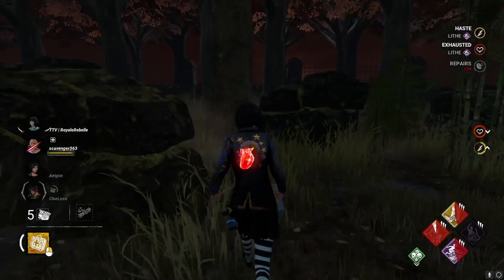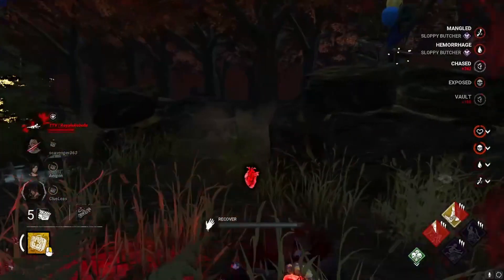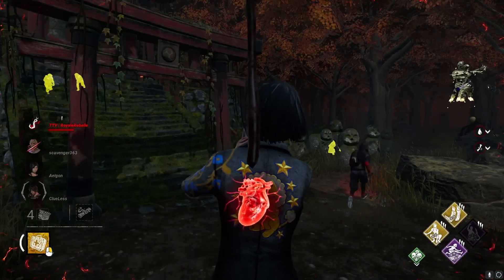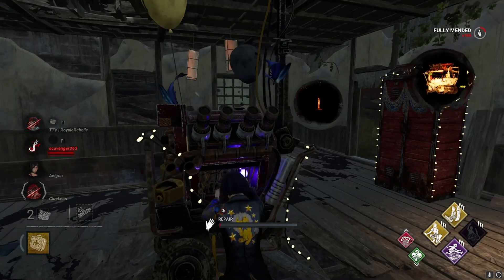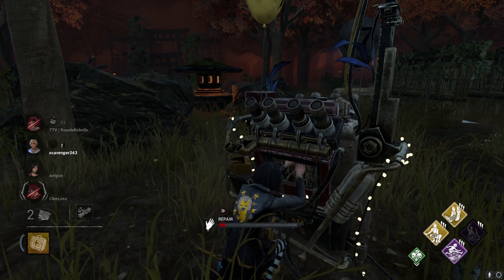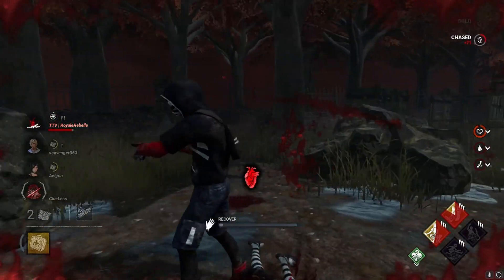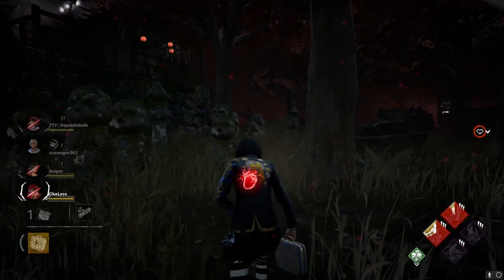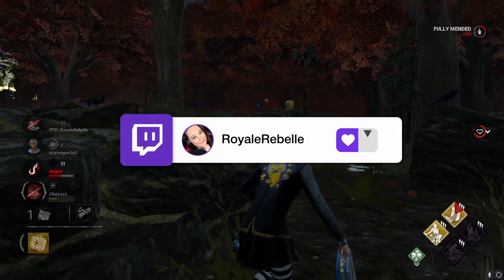July 2023 Dev Update Changes to Onryo, Cowshed, Brand New Part & More!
Overview of the recently announced developer update coming to Dead by Daylight

Join the Rebelle Legion Discord to be a part of an awesome community

👑 RoyaleRebelle on Social Media 👑